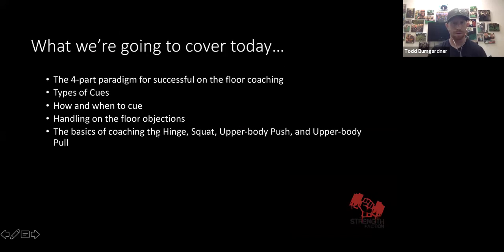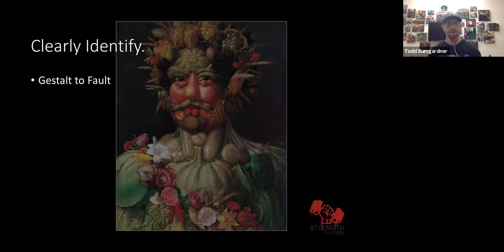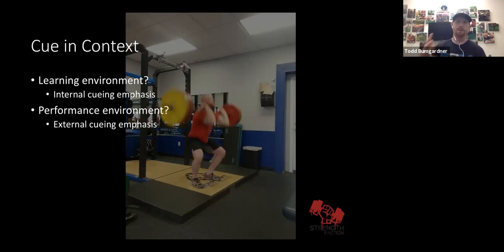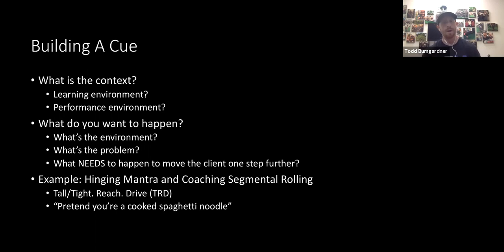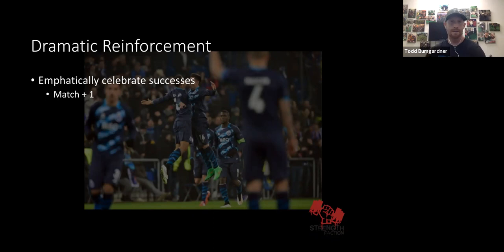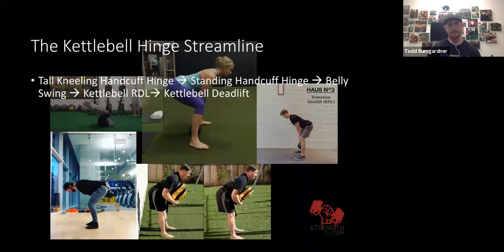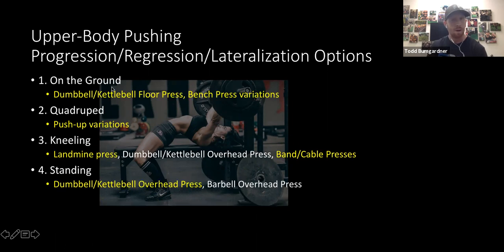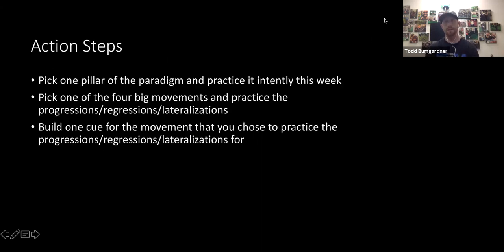On the Floor Coaching: From Interaction to Coaching Individual Movements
Week 3 of 4 Weeks to Clear and Effective Coaching for Personal Trainers by Strength Faction